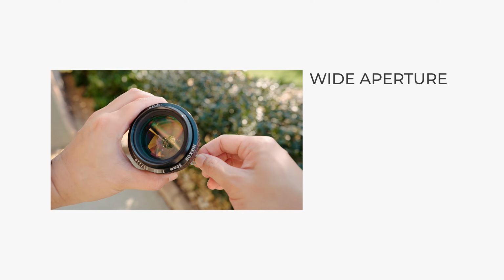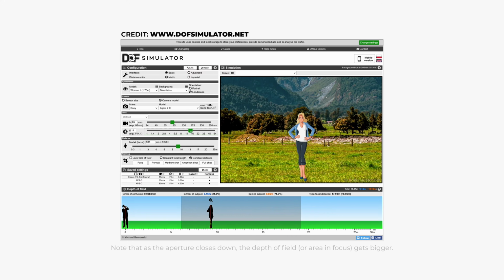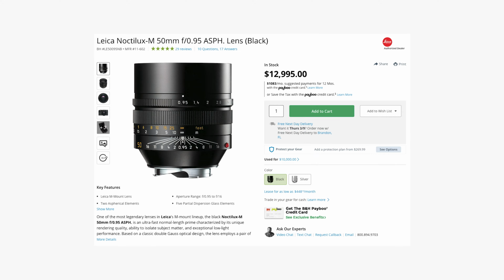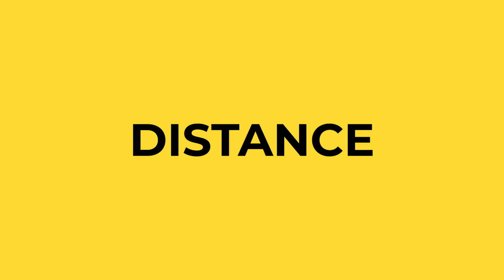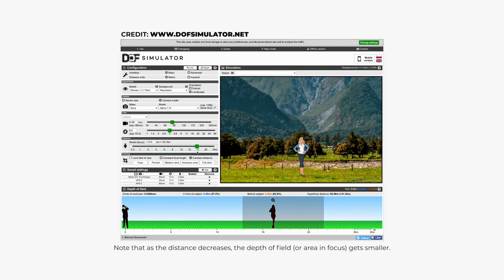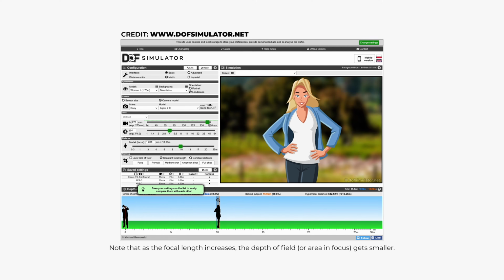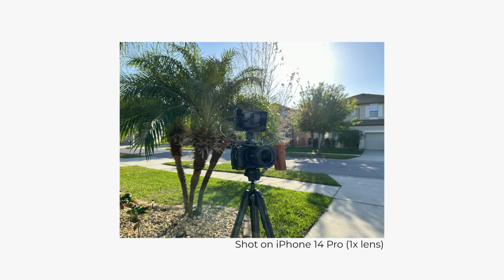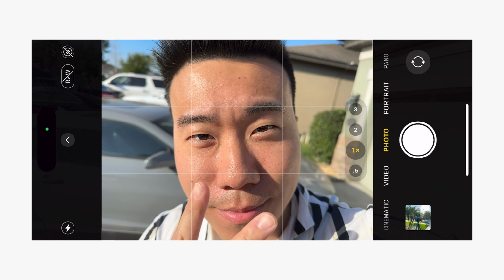How to get BLURRY backgrounds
Welcome to the first installment of TECHNIQUE TUESDAYS! Do you want to know how to get that beautiful blurry background effect in your photos or videos? Then this video is for you, because today, I'm going to show you three tips on how you can do just that!

00:00 Introduction

00:42 Tip #1: Aperture
02:53 Tip #2: Distance
03:25 Tip #3: Focal Length
04:02 Conclusion